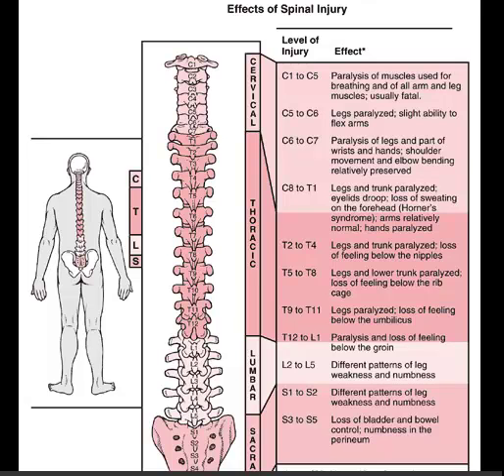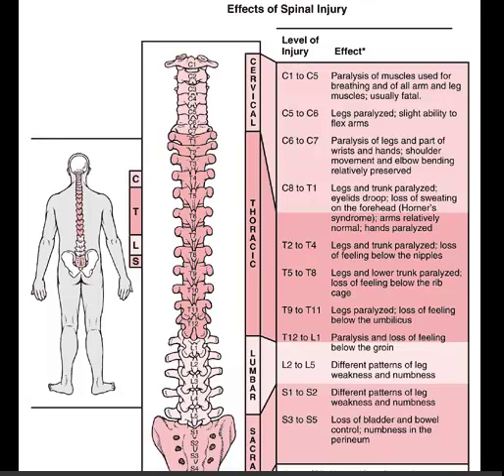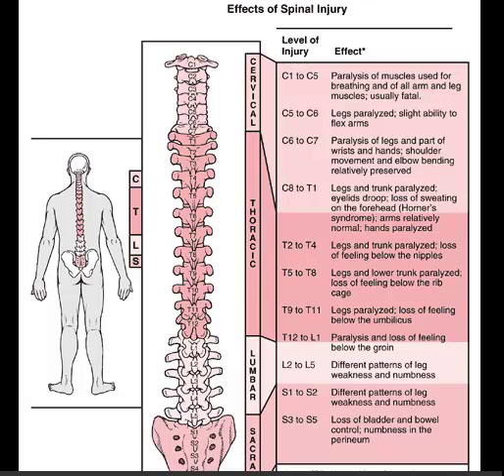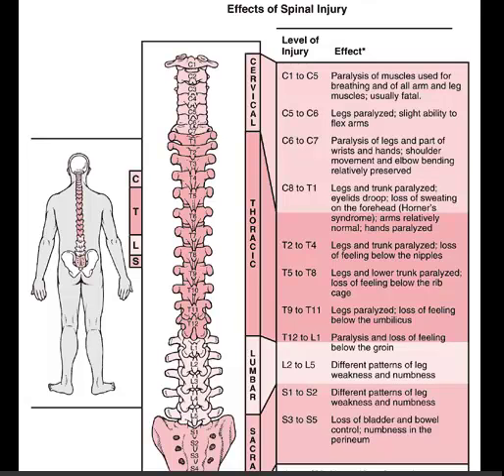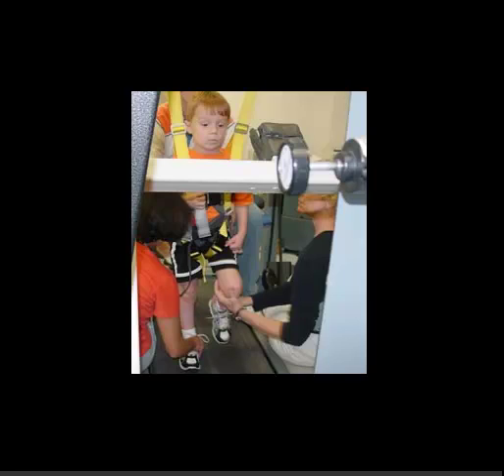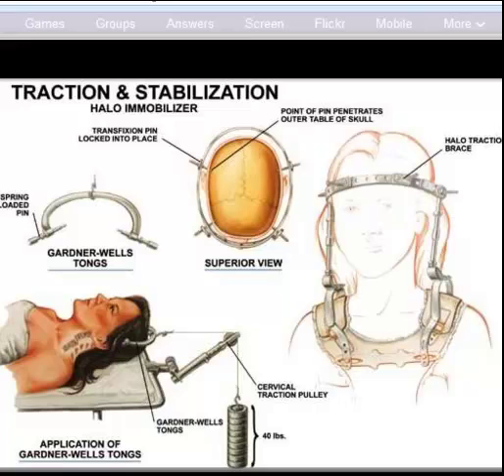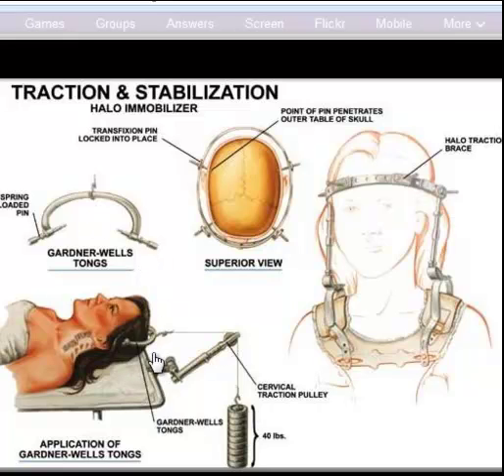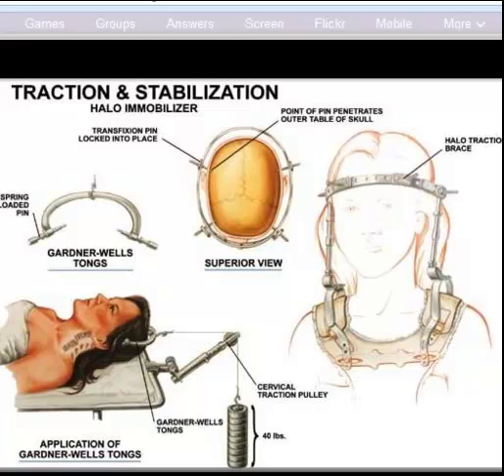Pediatric Spinal Cord Injury 2014